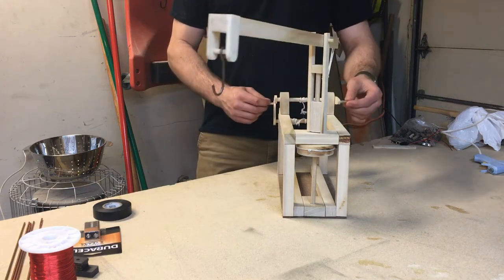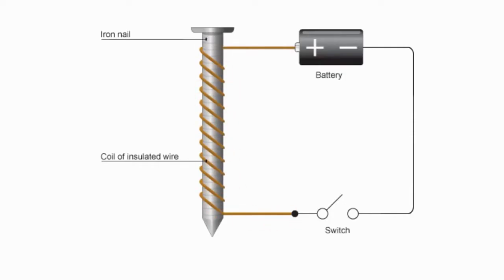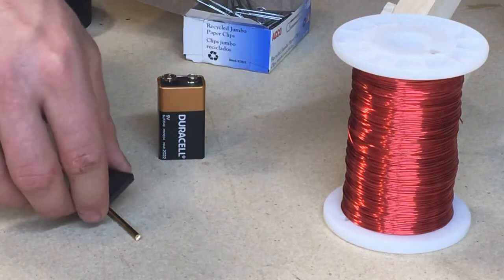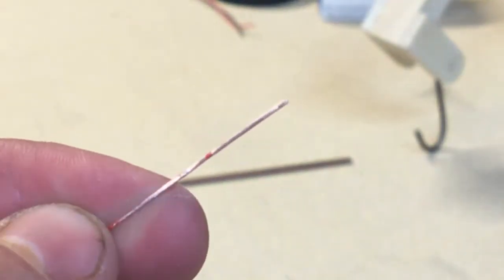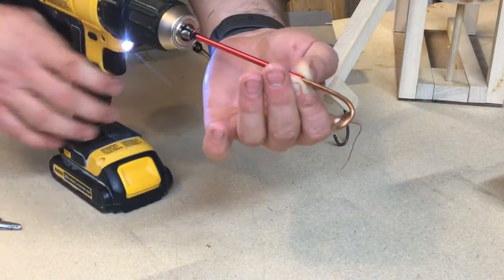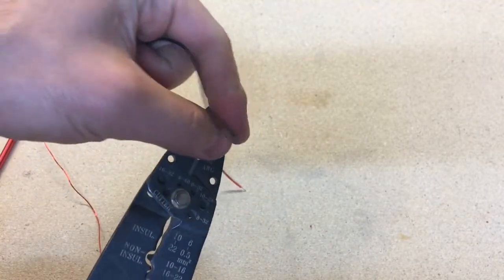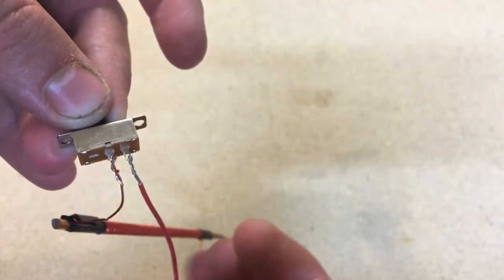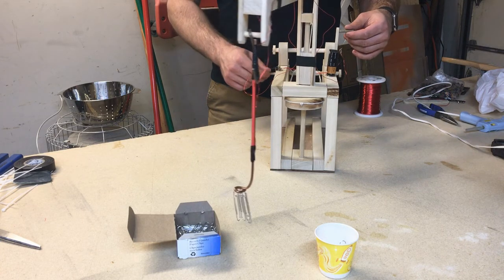Electromagnet Crane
This video is an extension to the crane design challenge, in which you change the end-effector of your crane to an electromagnet, then test to see if your electromagnet can pick up and move some metal debris.